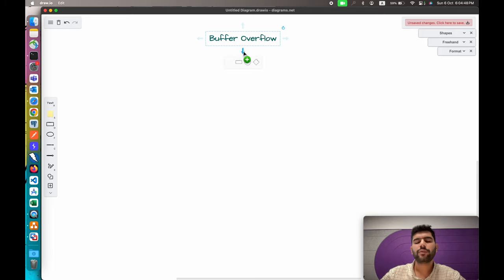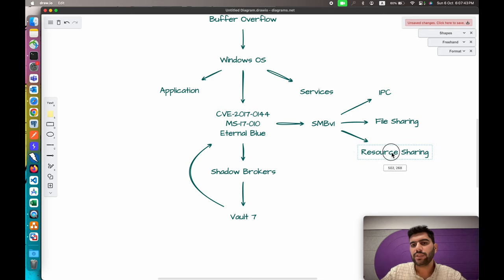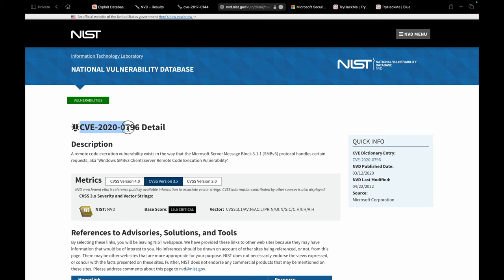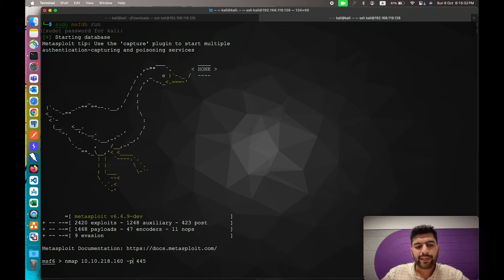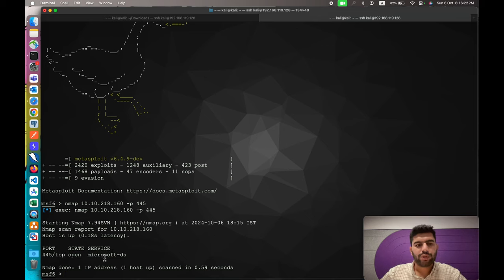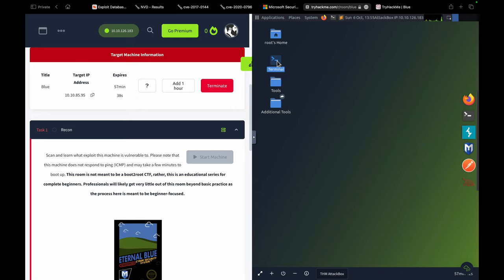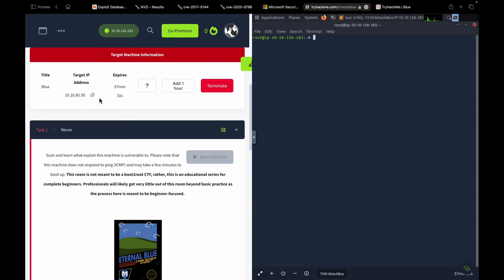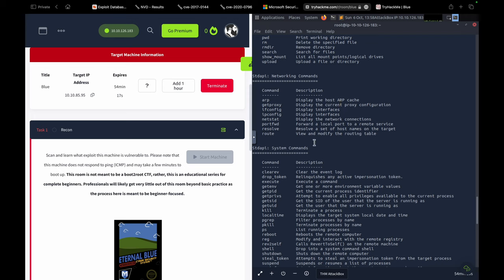4.9 Eternal Blue or MS-17-010 or CVE-2017-0144